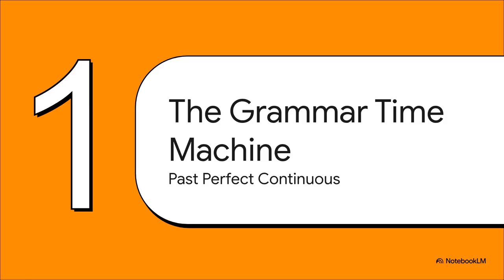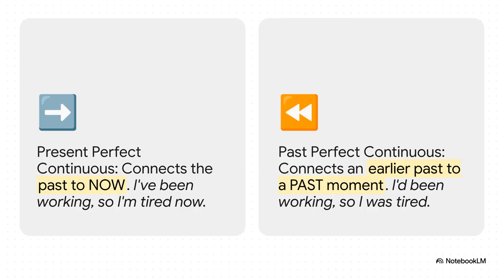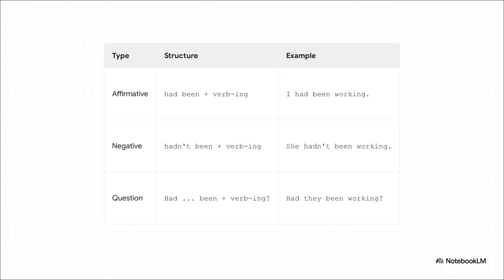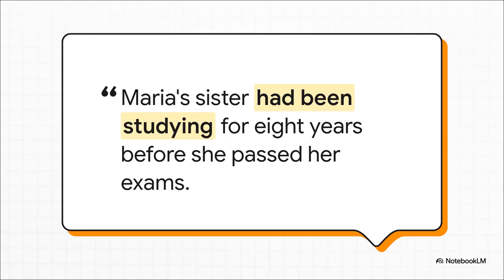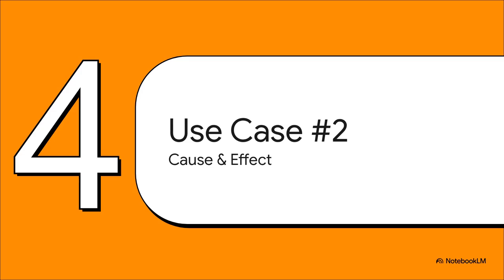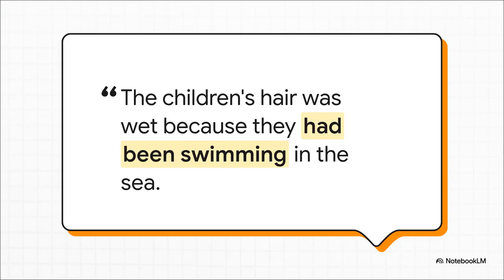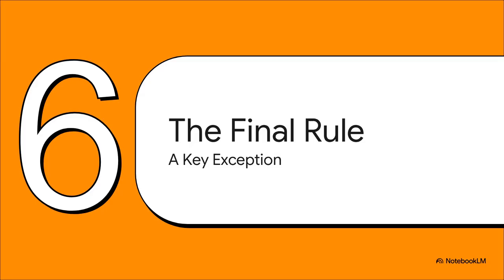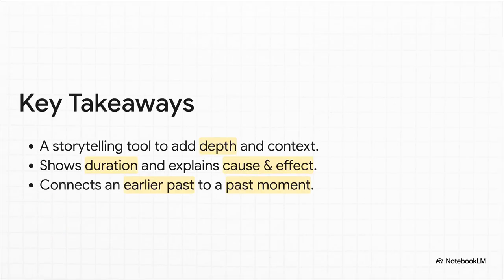U15, Past Perfect Continuous